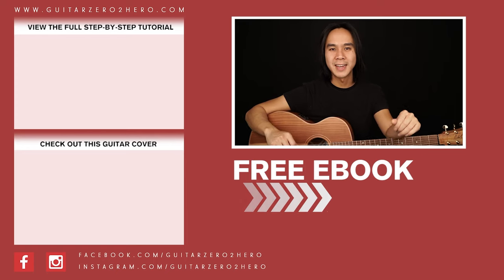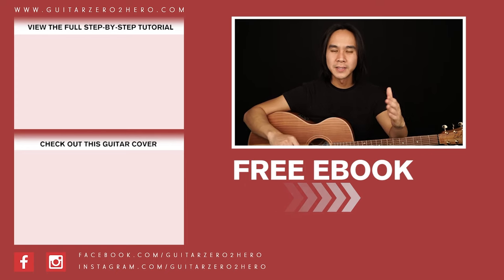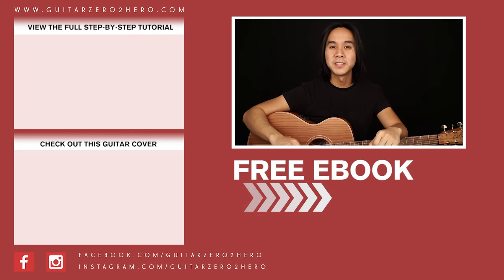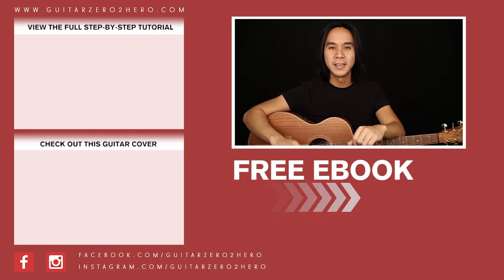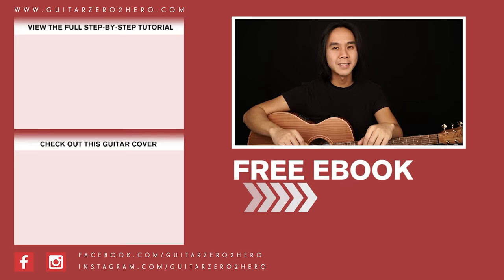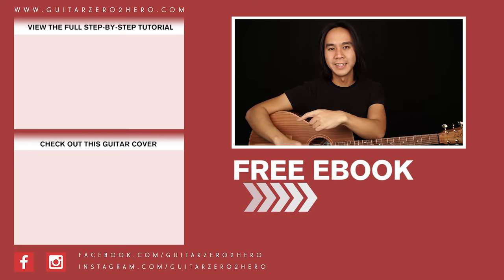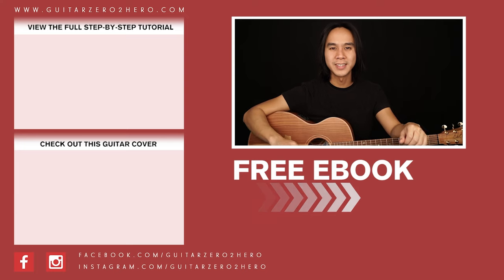Everybody Hurts Guitar Cover REM 🎸|Tabs + Chords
Welcome to this REM Everybody Hurts Guitar Cover! Play along and see how you go.

If you want to learn how to play this song with step-by-step easy instructions then head over to the tutorial video

-Dave T

► GuitarZero2Hero Premium is a complete step-by-step online course.
► Learn chords, scales, solo playing, fingerpicking, and much more.